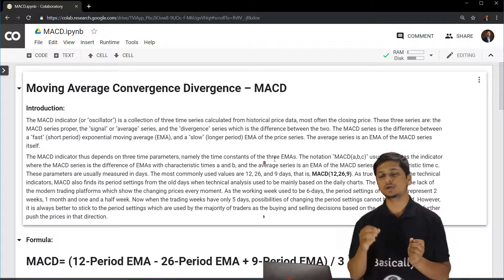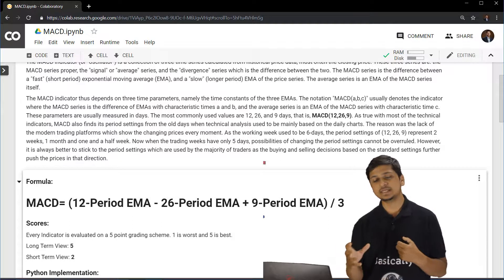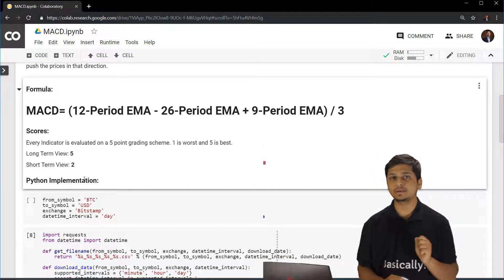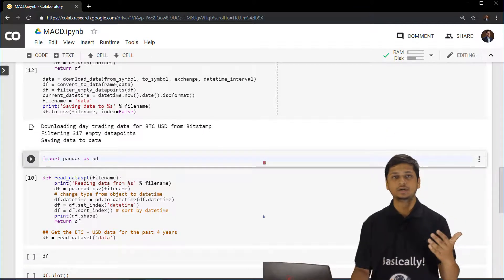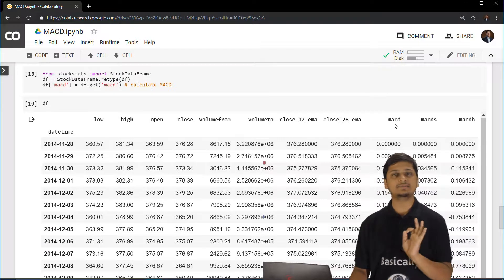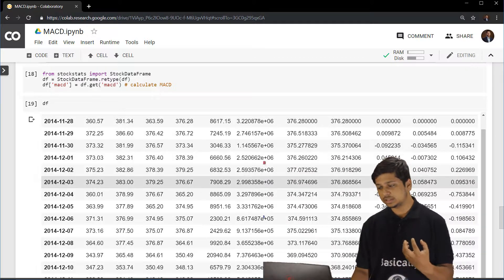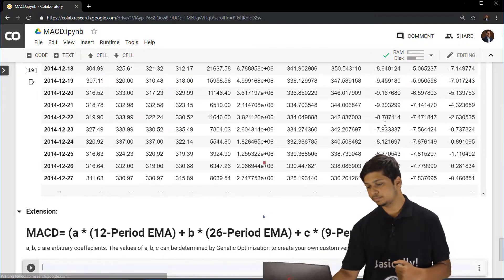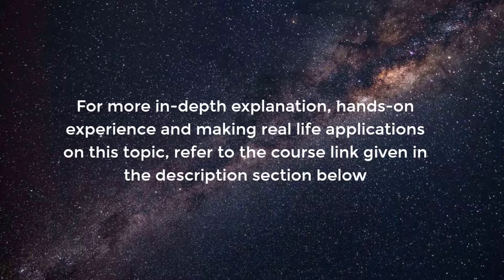Learn Moving Average Convergence Divergence (MACD) using Python on Google Colab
In this video, the basic working of the Financial indicator called MACD or Moving Average Convergence Divergence is explained. It is an ideal indicator to smooth out short term fluctuations.